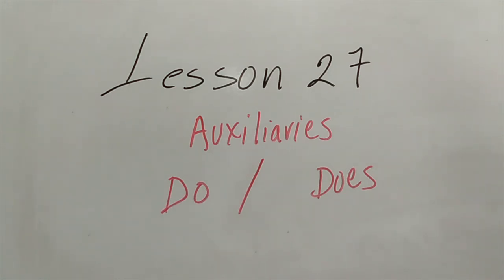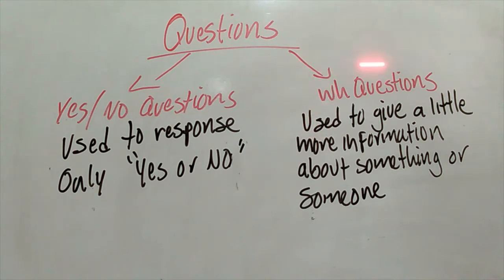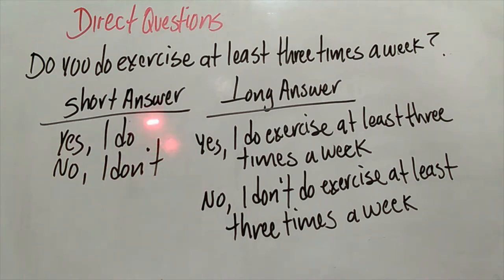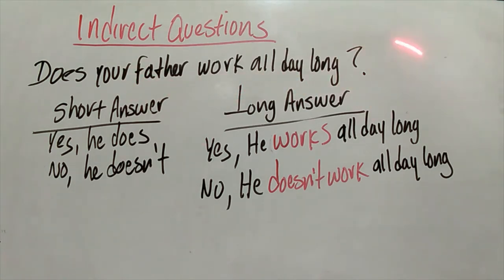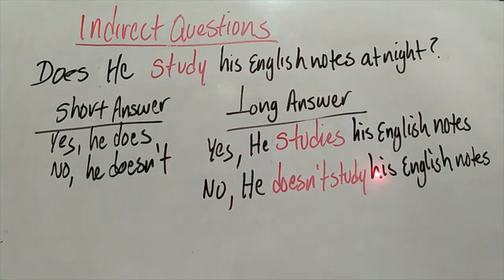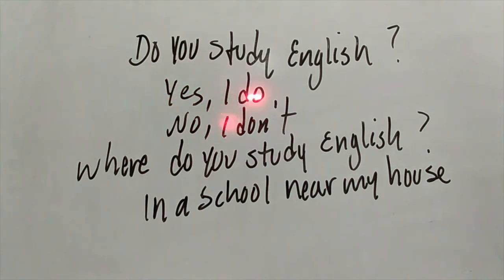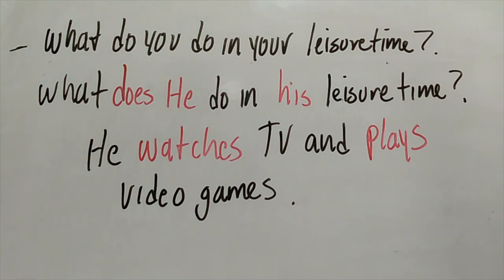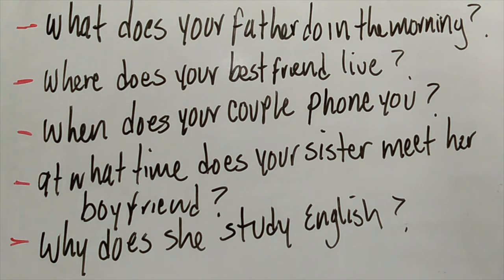Lesson 27 Auxiliaries present tense